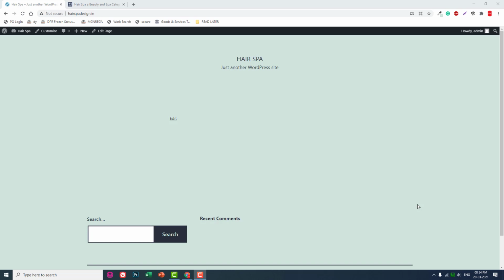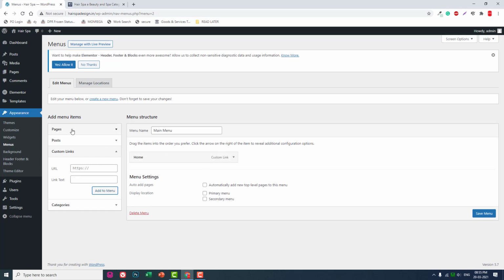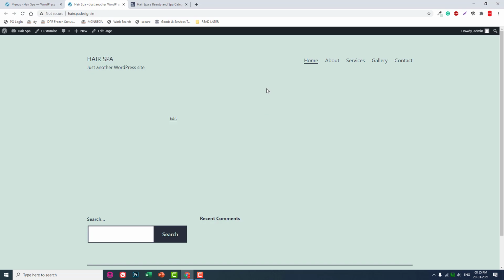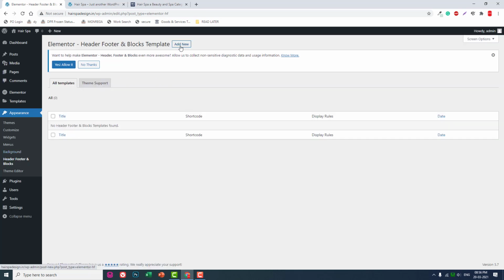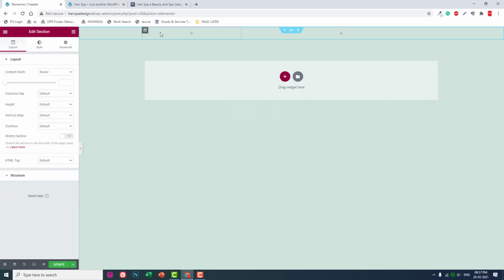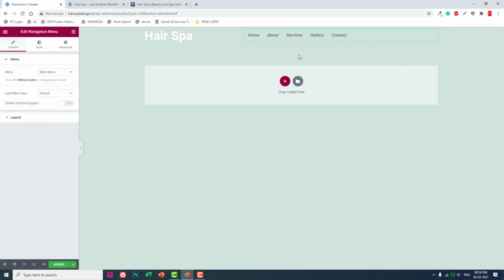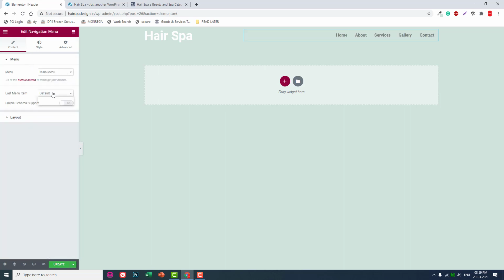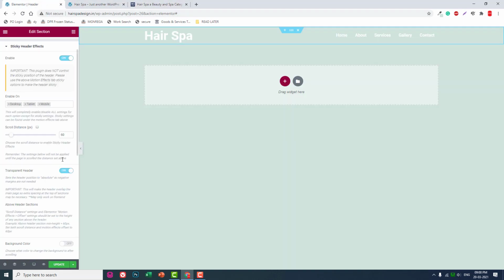[Part 2] How to design Hair Spa Website with Free Elementor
In this video, we create the menu and design the header layout.